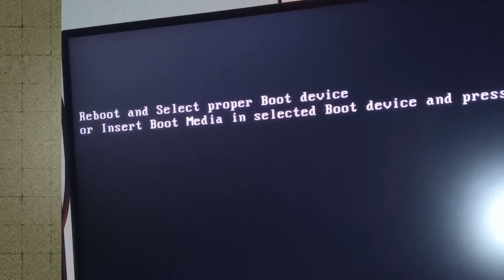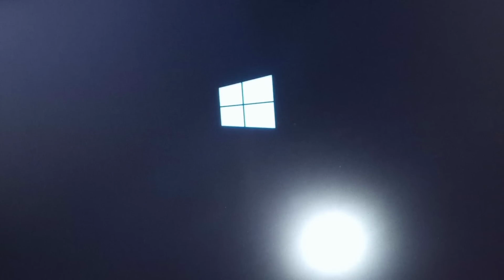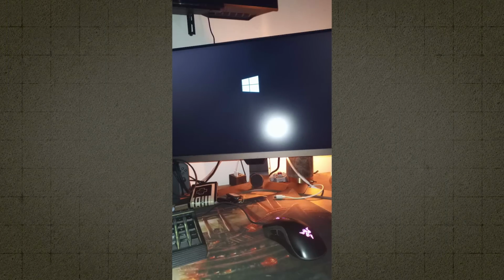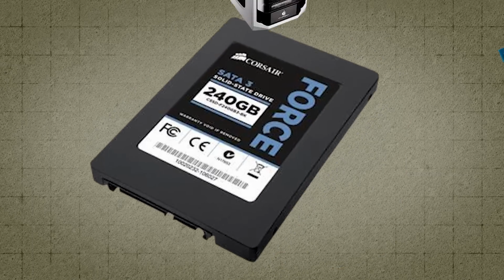Remember to clean your PC!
It's that time of the (3) year(s) again when you gotta clean your PC. It's an important step to do, and I am here to take your feedback and do this propperly this time.